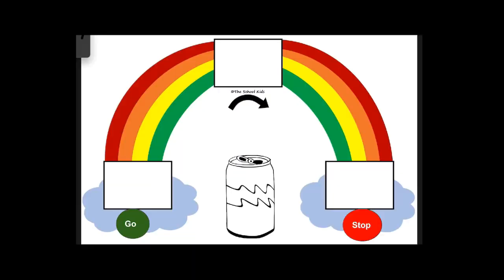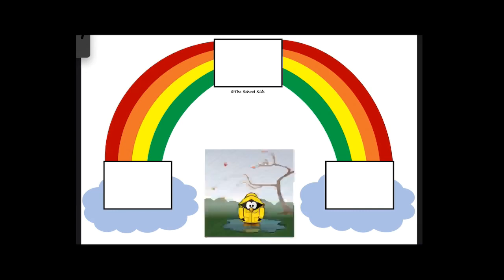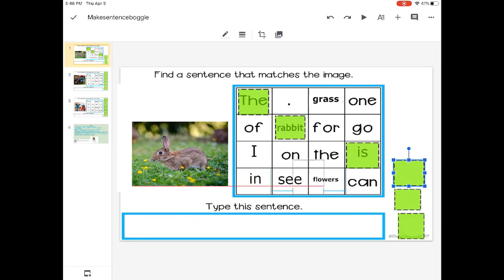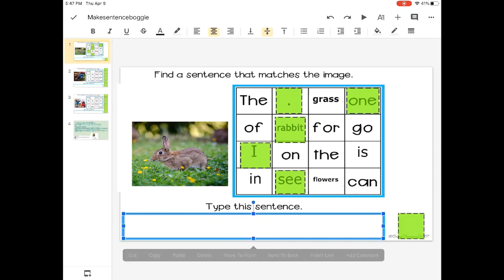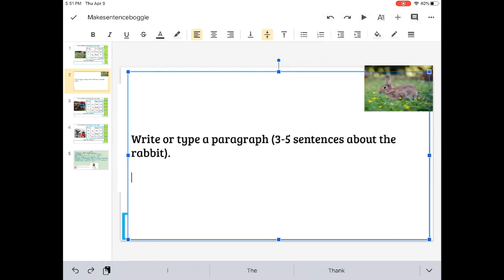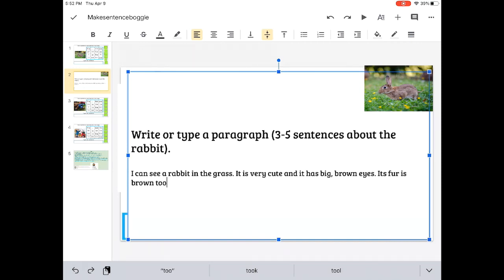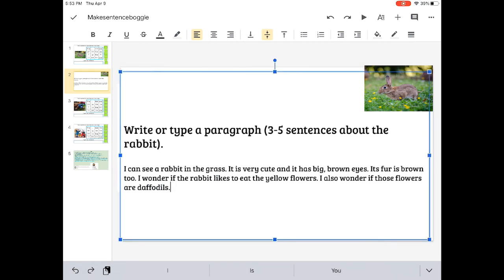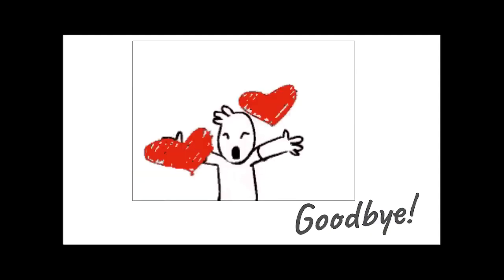RAINBOW WORDS AND SENTENCE WRITING 🌈🔠📝 with Ms. Soutar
Primary ELA lesson— sounding out words and creating sentences and paragraphs from a picture.